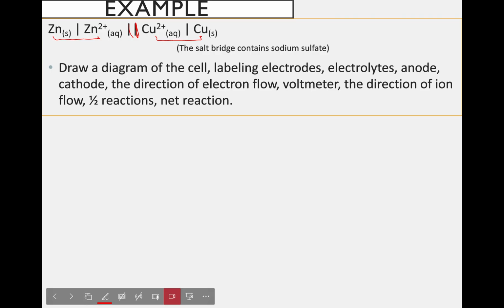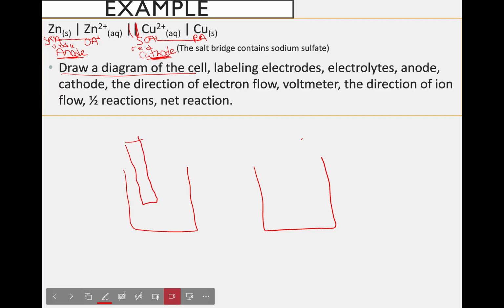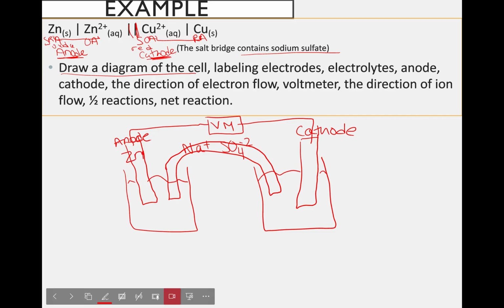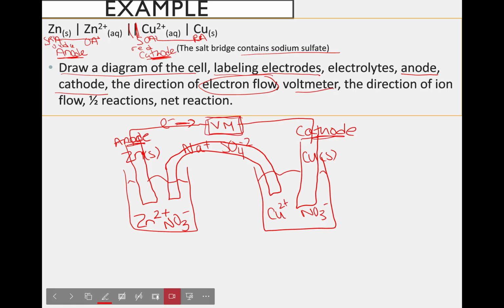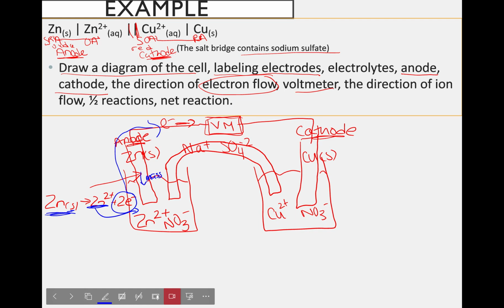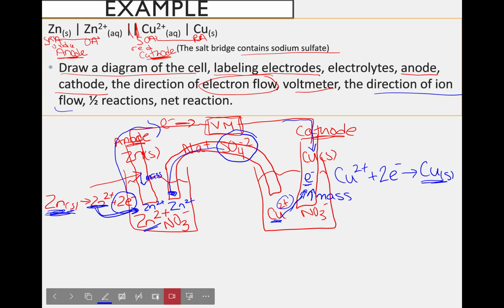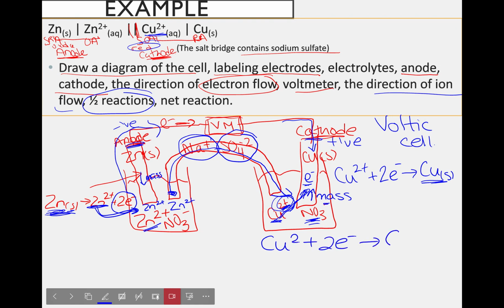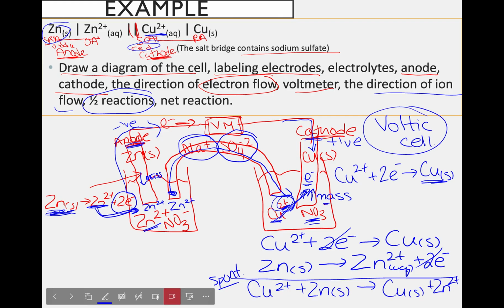Voltaic Cells (a.k.a Galvanic Cells)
This video is an example on how to read cellnotation and then apply the information to a voltaic cell.